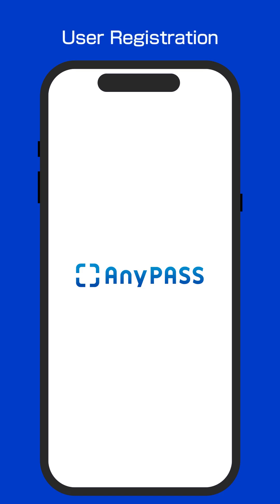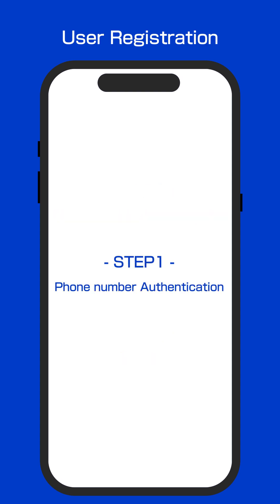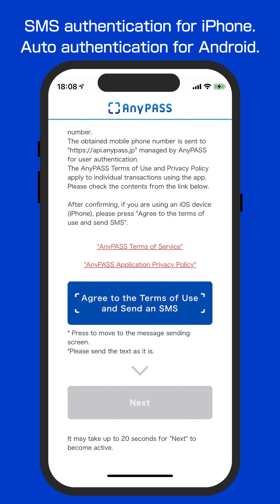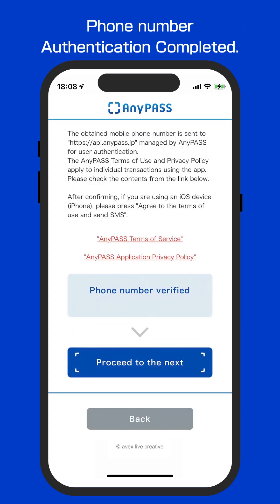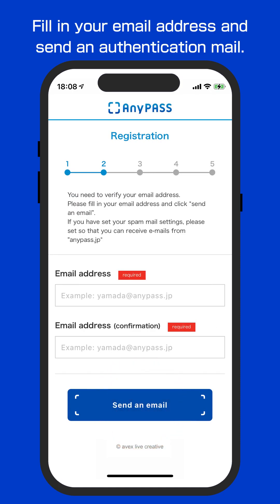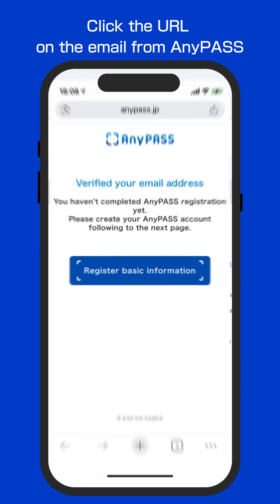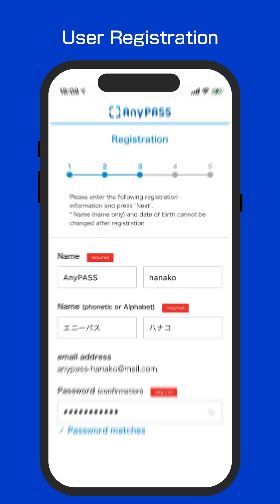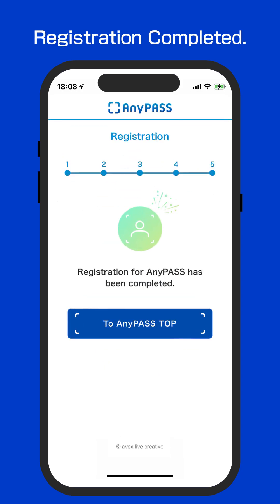【AnyPASS】User Registration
【AnyPASS】User Registration VoiceOver